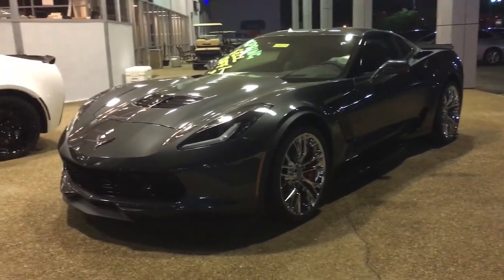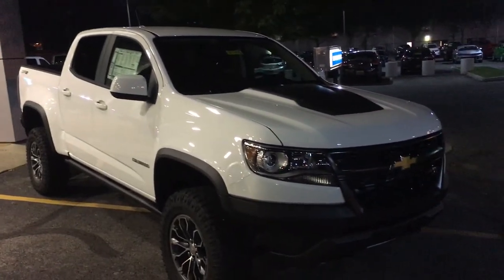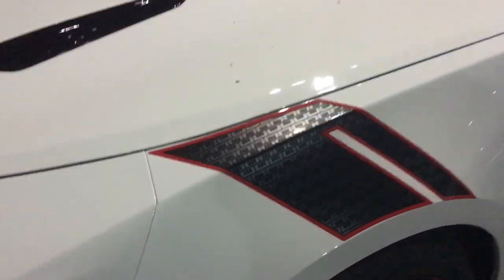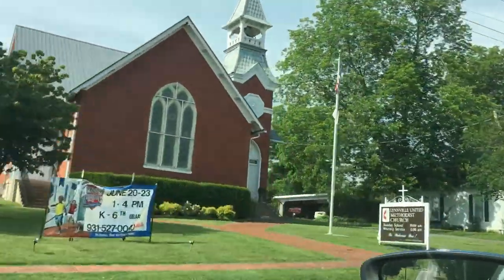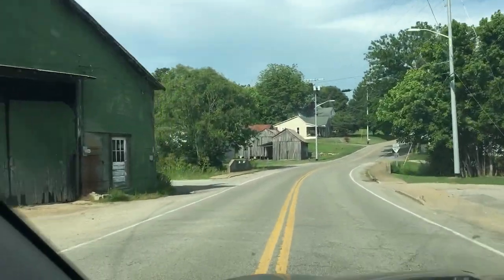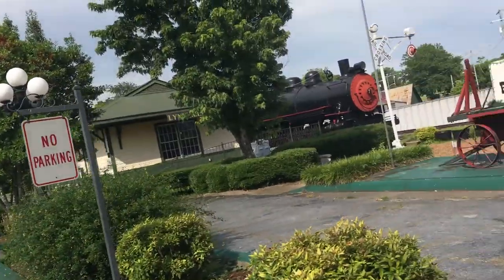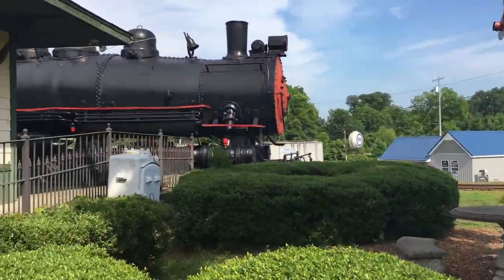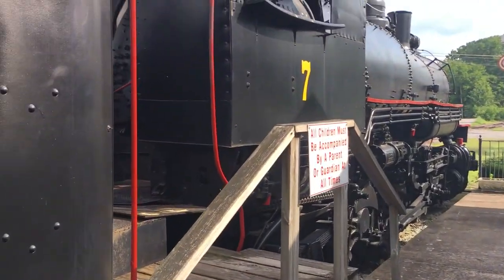Vettes camaros oh my! Ep 15 Hanny and JAy. also Soda Pop Junction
Hey everyone ! Went down to Landers McLarty  Chevy to look at some cars and the next day went over to Soda Pop Junction in Tennessee. Good food and neat looking place. And a Train :D
Refill88 on Xbox live and check us out on Twitter and Instagram and Twitch :D